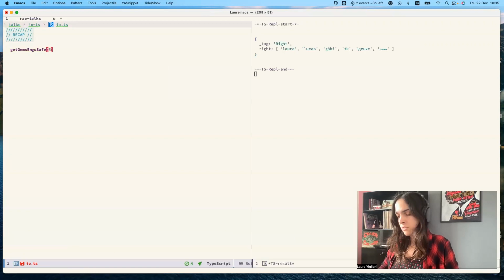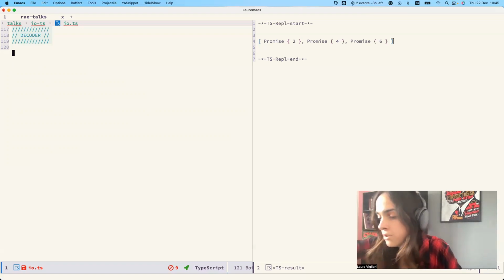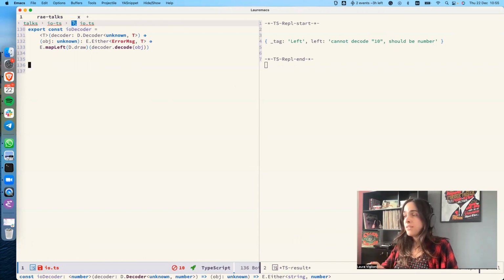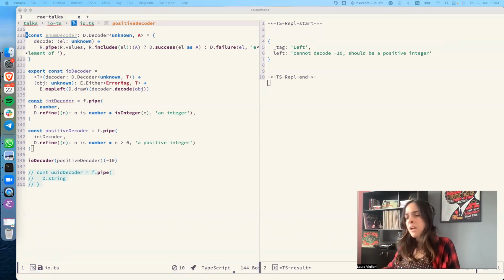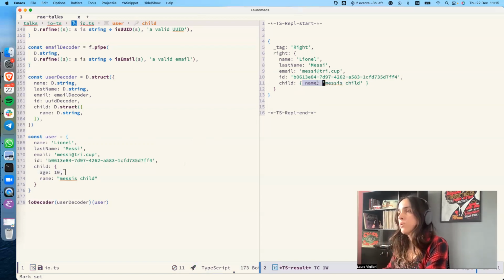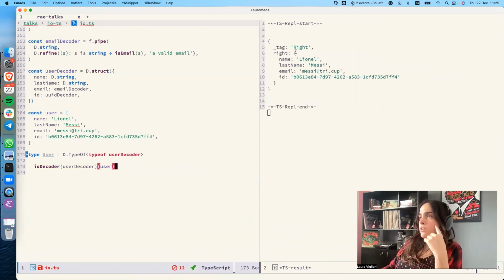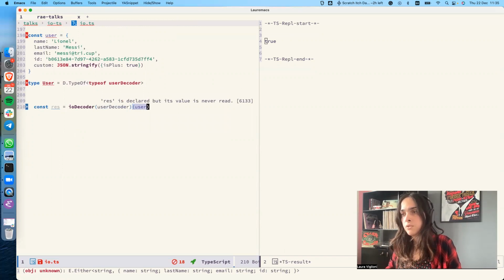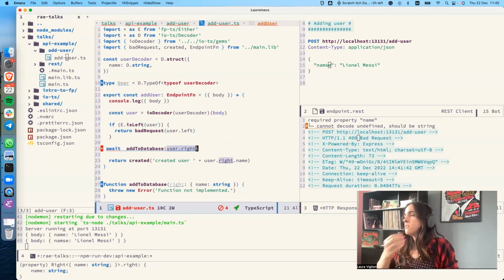Using io-ts to validade data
In this video, we show the use of io-ts decoders with several decoder examples and an REST API example

00:00:00 Either recap
00:11:52 io-ts decoder definition
00:21:22 refine combinator
00:32:26 struct combinator
00:51:37 parse combinator
01:04:50 REST API example